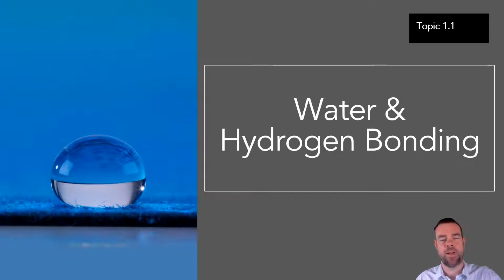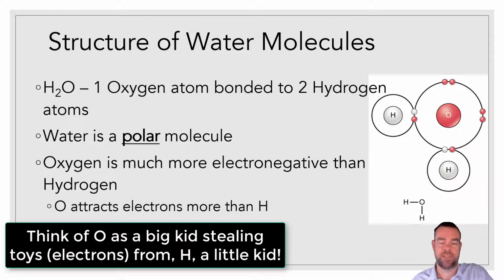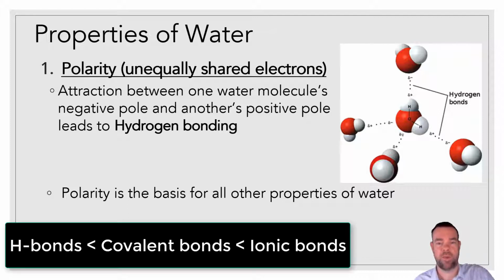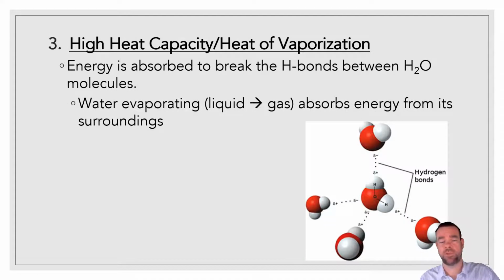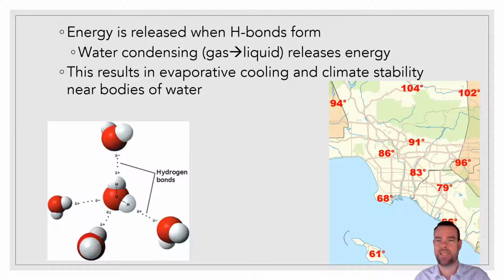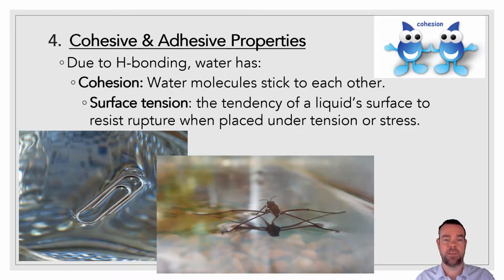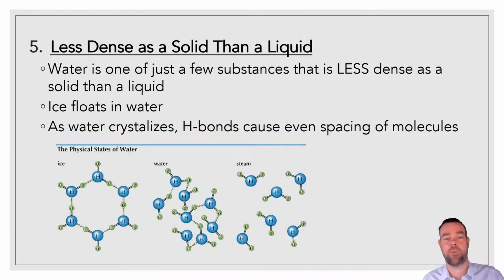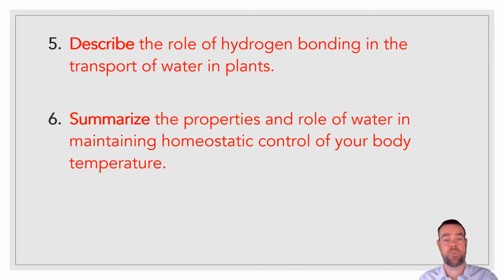1 1 Water and Hydrogen Bonding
Mr. Stratton explains AP Biology Topic 1.1 Water & Hydrogen Bonding.

File:Ion-mask water droplet material surface 2.jpg P2i
File:Figure 02 01 08.jpg CNX OpenStax
File:3D model hydrogen bonds in water.jpg made by User Qwerter translated by Michal Maňas
OpenStax, Biology. OpenStax CNX. May 27, 2016
File:Transpiration of Water in Xylem.svg FeltyRacketeer6
Figure 2 OpenStax, Biology. OpenStax CNX. May 27, 2016